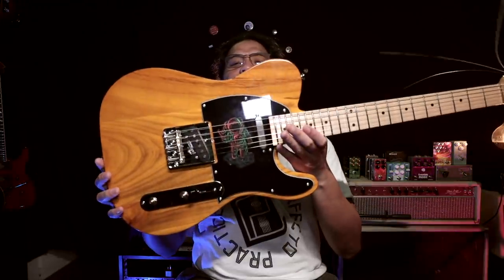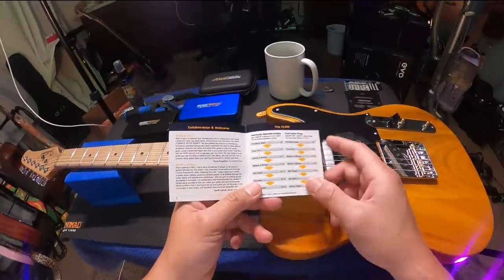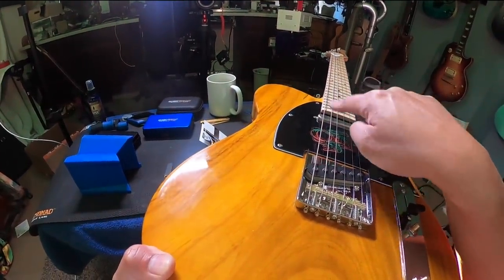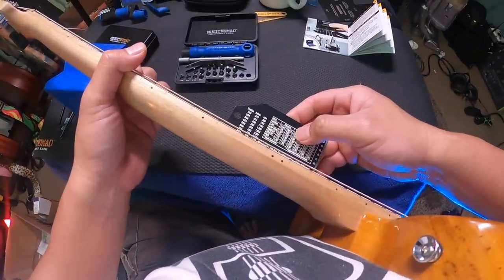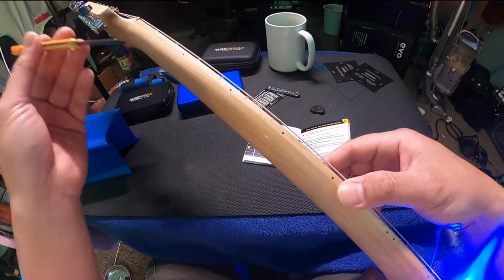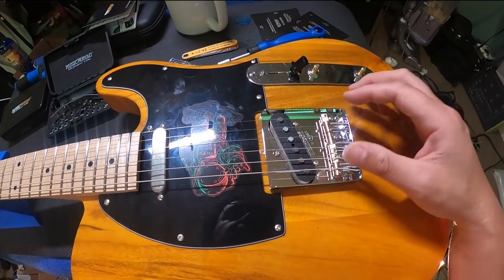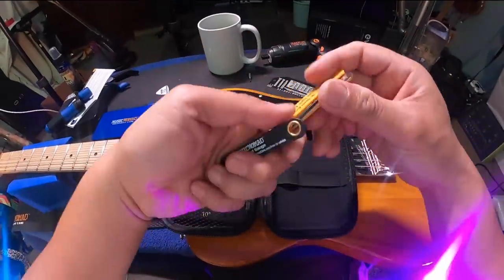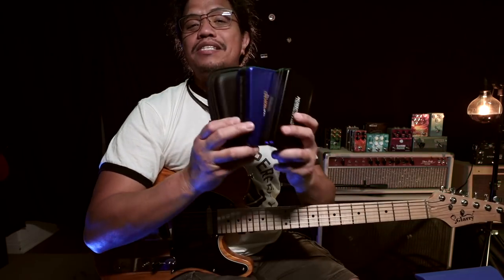TOTAL Guitar Setup 2021 with Music Nomad KISS | PERF DE CASTRO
Music Nomad Setup Starter Kit
Music Nomad Guitar SPa
Music Nomad String Changing Kit
Neck Mount for GoPro

TIMESTAMPS:
00:00 - TOTAL Guitar Setup with Music Nomad KISS
00:50 - The Proper Tools
02:36 - Cut the strings
03:07 - Truss rod adjustment
06:27 - String height adjustment
10:54 - Nut height
12:50 - Setting Intonation
16:58 - Adjust pickup height
18:06 - Testing the setup
19:21 - Outro